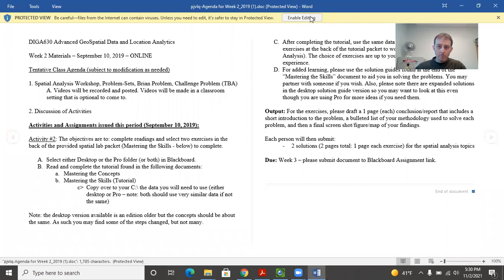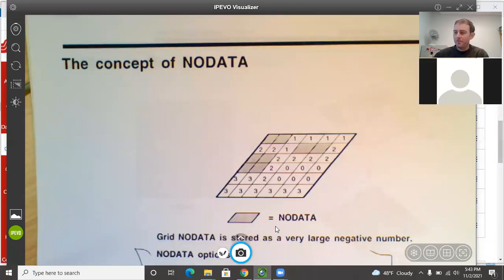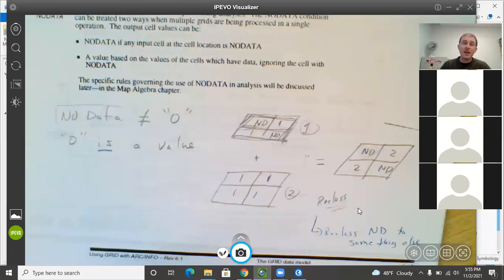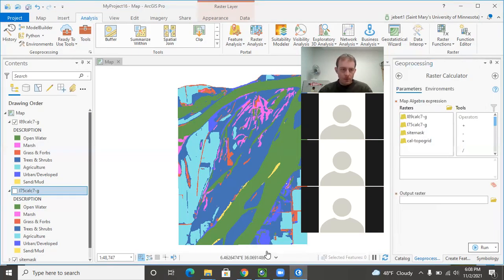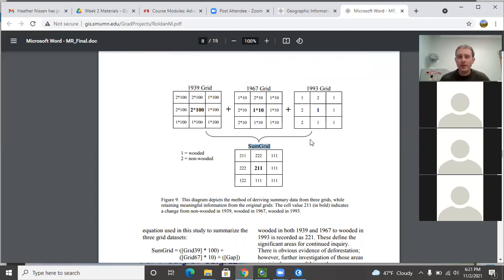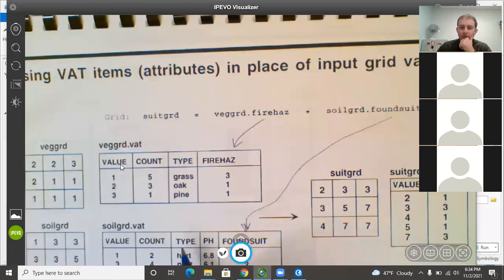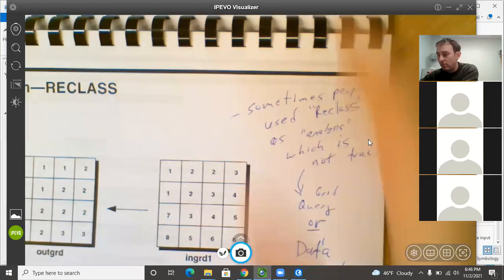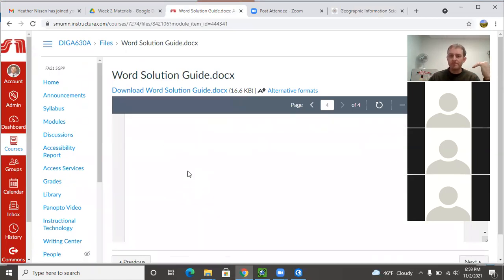DIGA630 - Week 2 Materials - Workshop Part II (FA21) Optional Class